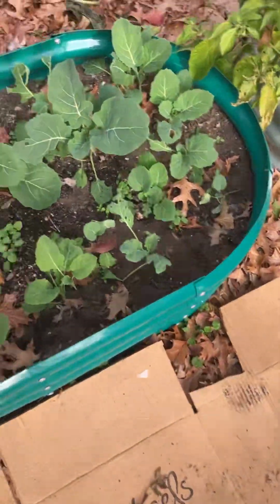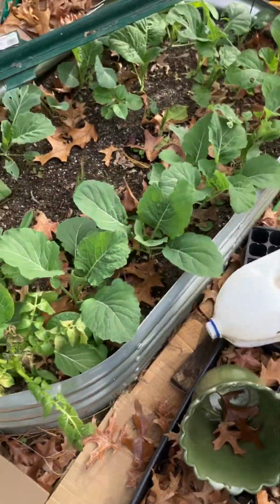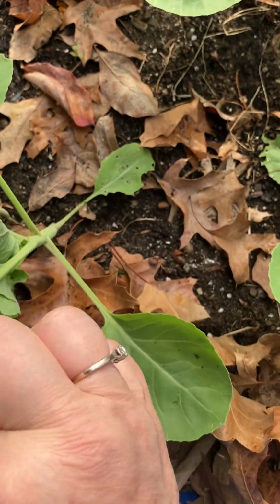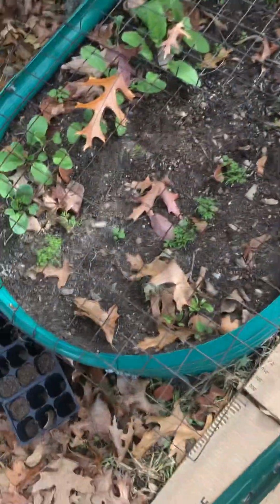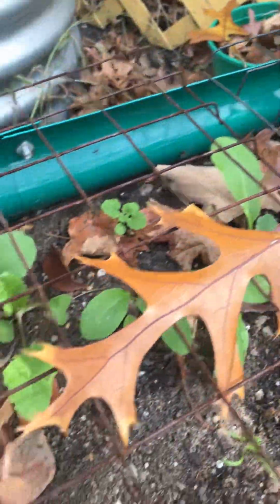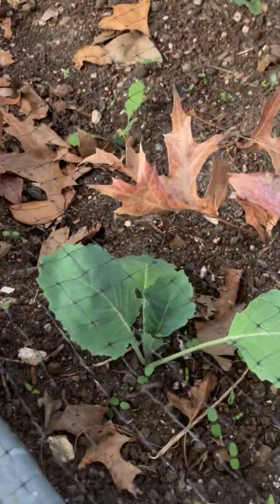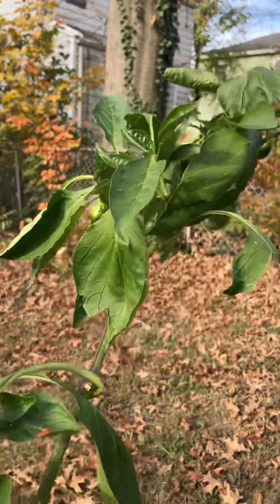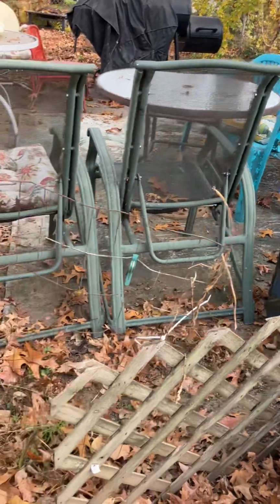NJ zone 7b Fall/Winter garden update! Collards, garlic and cabbage.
garden collards cabbage carrots fall freeze gardening overwinter raisedbedgardening globalwarming has pushed my growingzone up one full number! I was 6b and then 7a and now 7b!
Still getting a little pest damage but most will survive and thrive.